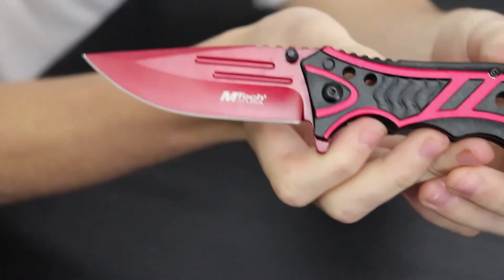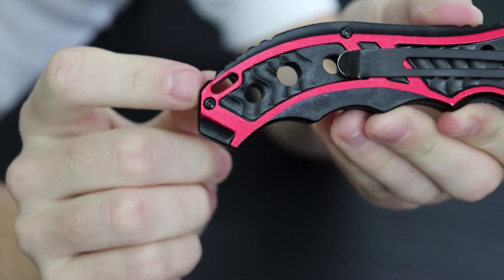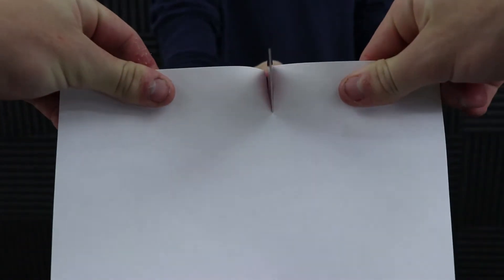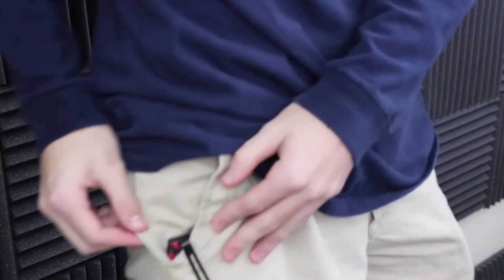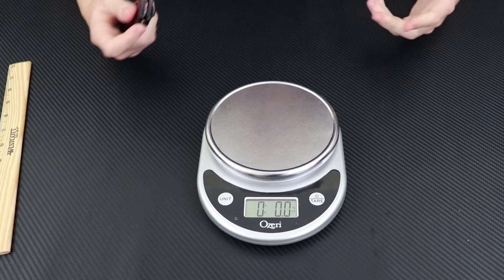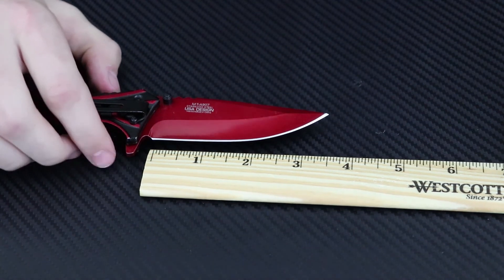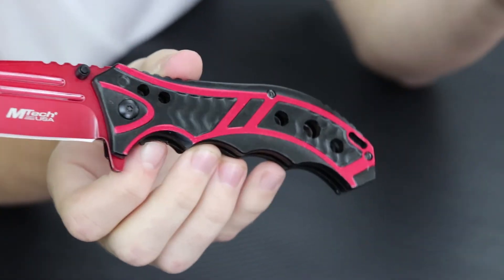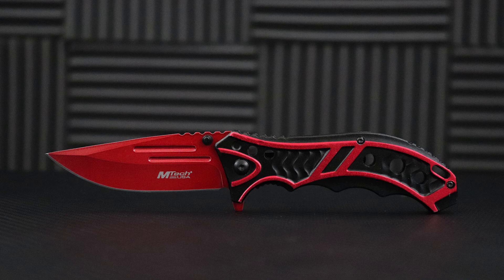Mtech Blood Red Tactical Combat Knife (MT-A907)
Mtech 8 Inch Spring Assisted Blood Red Folding Pocket Knife Tactical Combat:

1.Overall Length: 8.25 Inches, Blade Lenght: 3.5 Inches, Handle 2.Length: 4.75 Inches, 2.8MM Thick Stainless Steel Blade
3.Spray Painted Red Blade Aluminum Two Color Red And Black 4.Anodized Handle
5.Very Sharp
6.Red and Black Finish

1st MIC
2nd MIC